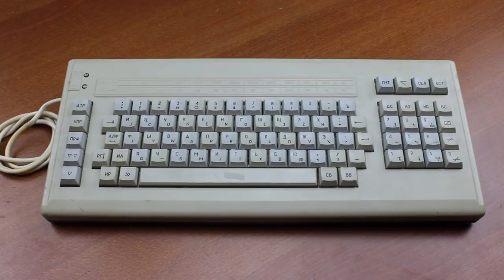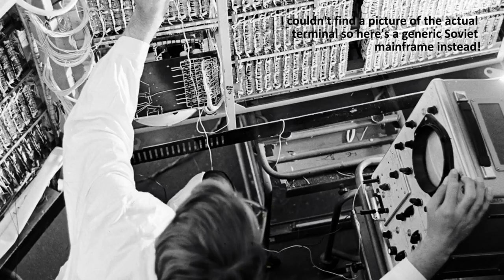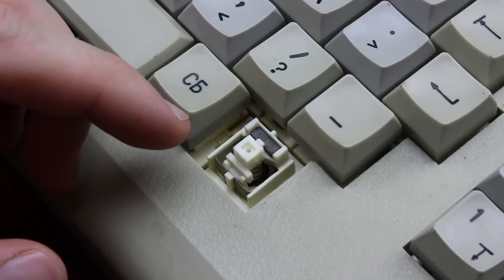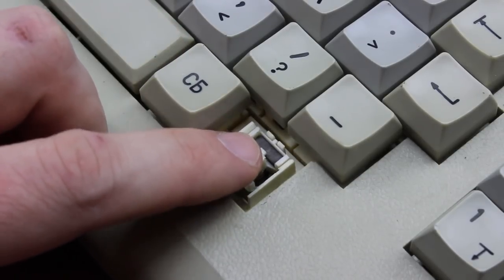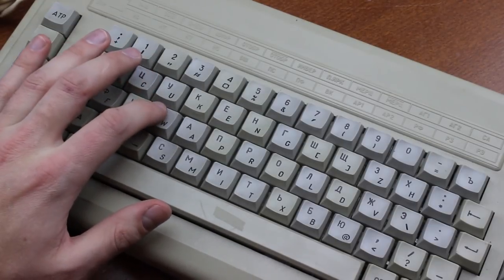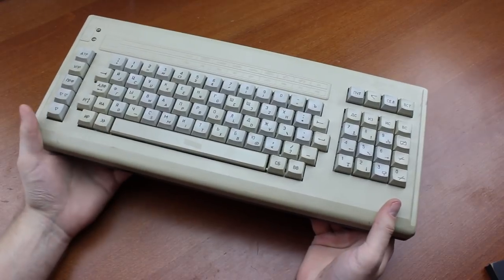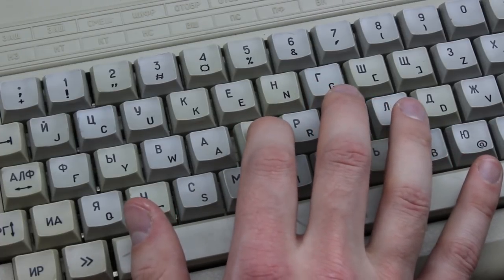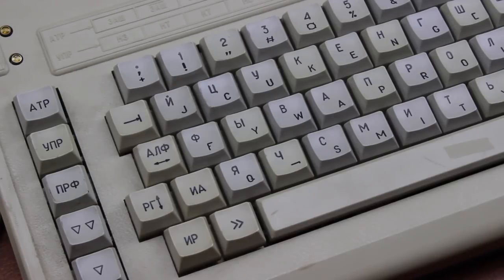TC7063.02.A003.01 Soviet keyboard review (ES EVM magnetic reed)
Time for another Soviet keyboard! This week we look at a rather obscure keyboard model from behind the Iron Curtain. Using magnetic reed switches, it also happens to come with the world's rattliest spacebar xD . Hope you enjoy the video! :)

The practice sentence was typed according to QWERTY layout but of course in Cyrillic it doesn't make any sense :p .